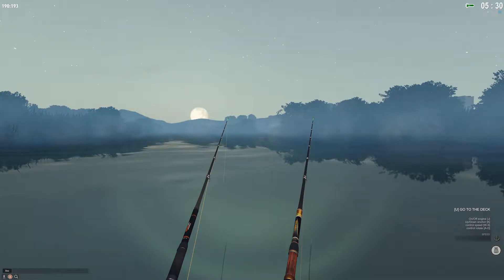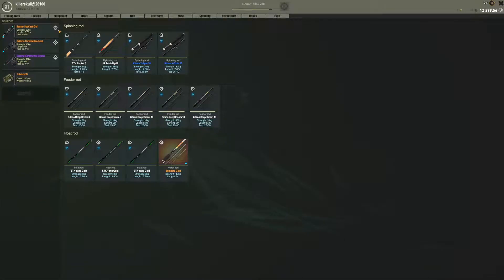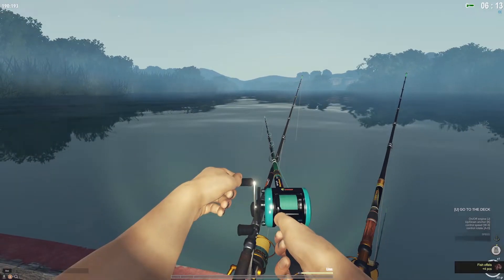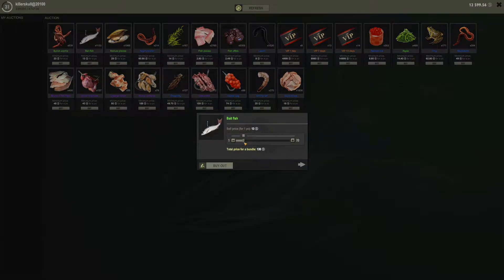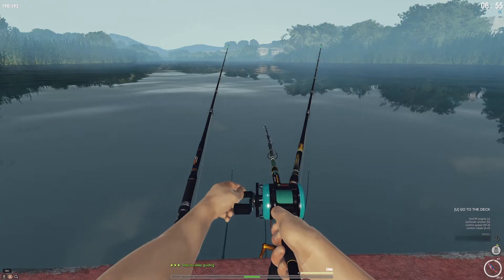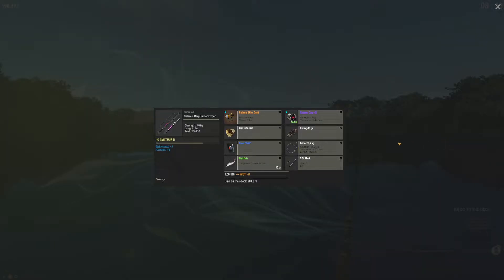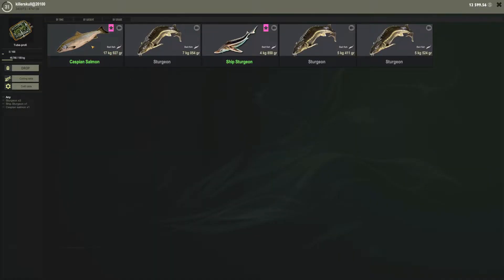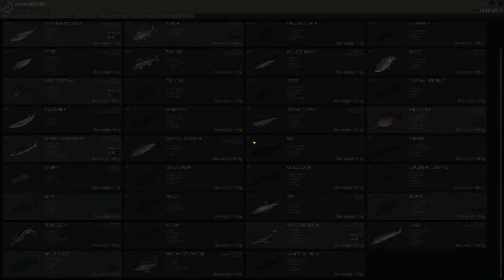Ship Sturgeon Location | Fisher Online | Ep 23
Fisher Online - online wild fishing simulator.